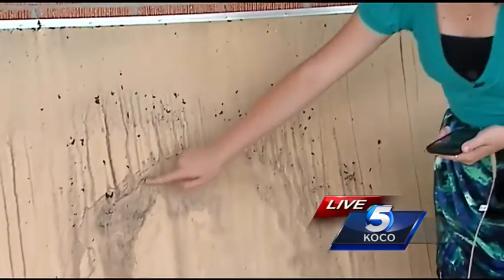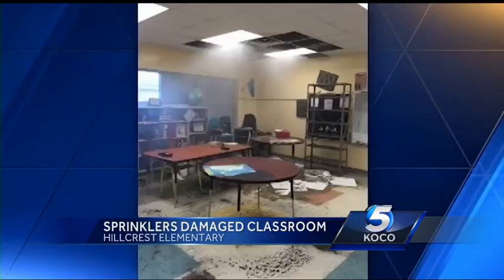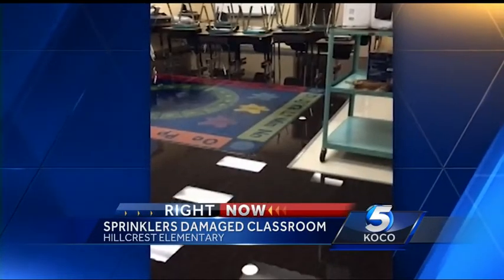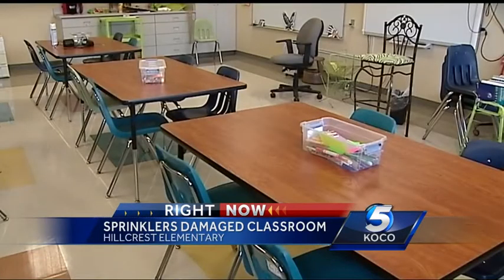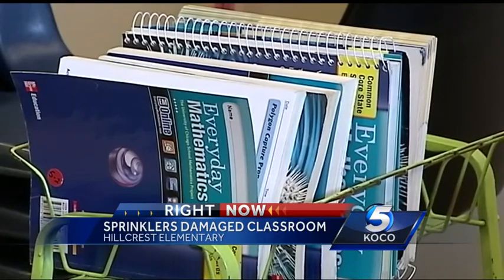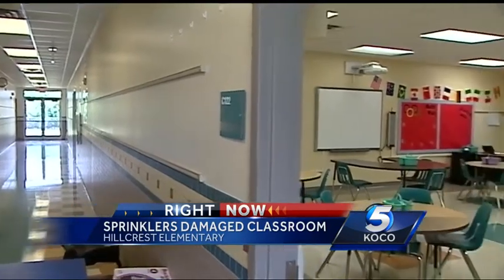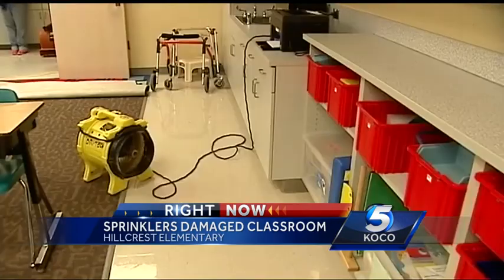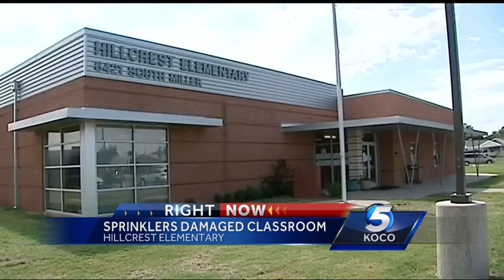Malfunction causes water damage to several classrooms at metro school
Several classrooms at Hillcrest Elementary School were damaged after a malfunction caused sprinkler’s go to off. The school has been receiving donations to help provide supplies that were lost in the incident. School is scheduled to start Monday.